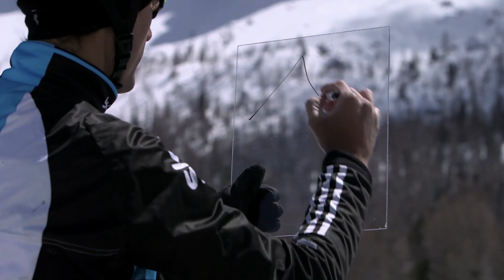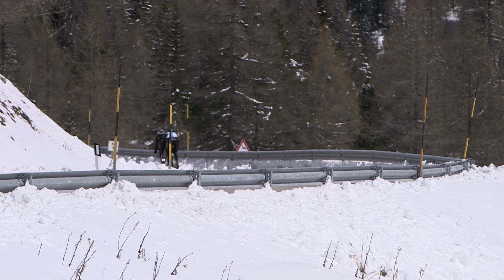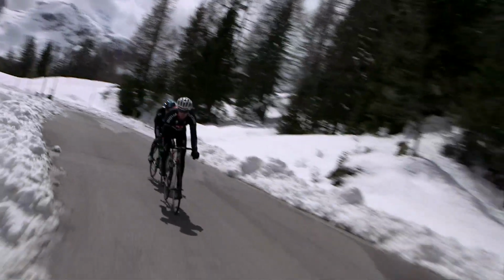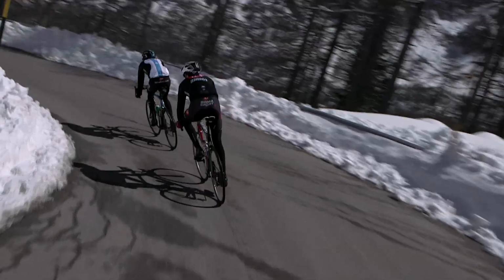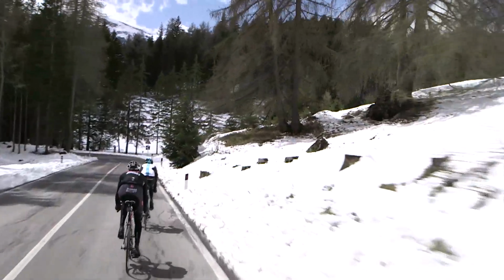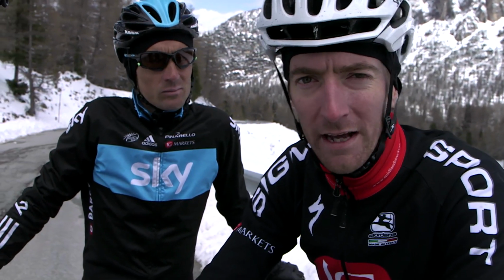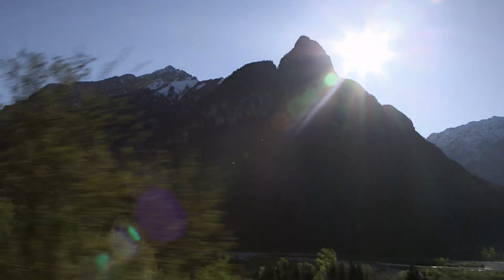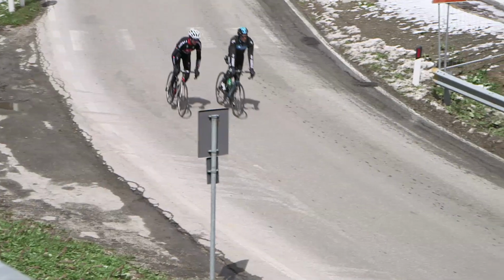Giro d'Italia stage 17 preview by Michael Barry and Dan Lloyd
Sky Procycling's Michael Barry and IG Sigma Sport rider Dan Lloyd preview the crucial seventeenth stage of the Giro d'Italia.